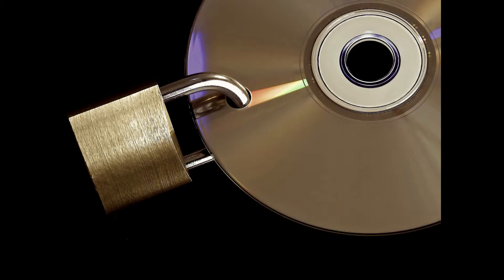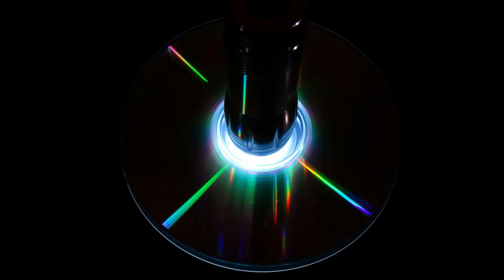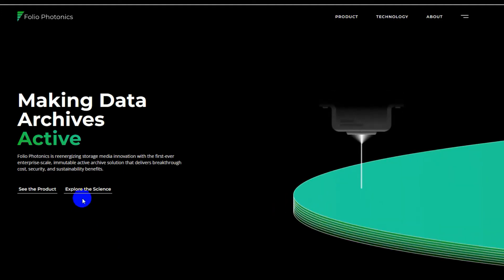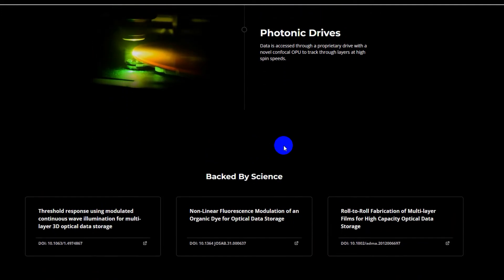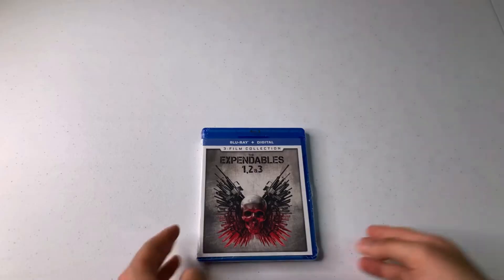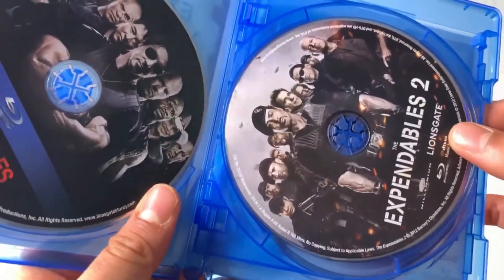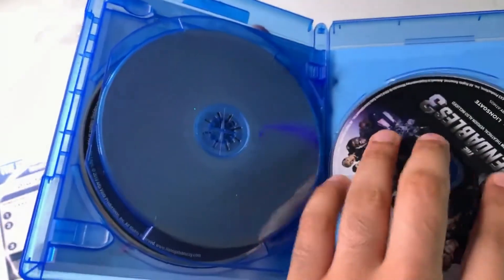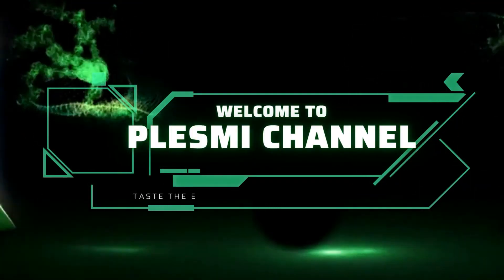Exclusive The Blu-ray suite costs $3 per 1TB disc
Blu-beam replacement will cost $3 per 1TB plate... be that as it may, you'll require a $3,000 drive too

There is a new type of startup that is trying to replace tapes and hard drives with a 1TB DVD.
Despite the rumors, it seems that optical media is not going away anytime soon. Folio Photonics is a startup that is trying to bring optical media back into the spotlight by selling discs that can hold a lot of data. The first discs that Folio Photonics will produce will have a capacity of up to 1TB each. This means that by the end of the decade, Folio Photonics hopes to have discs that can hold up to 10TB of data.
Despite the rumors,   optical media doesn't seem dead, at least not yet

 Streaming may have pushed physical media (DVDs and Blu-rays) out of the spotlight and into dollar stores and bargains, but Folio Photonics, a startup we covered extensively in 2022, hopes to turn the tide. and carve out a new market for optical media:  enterprise

Folio Photonics CEO  Steve Santamaria has revealed that the initial capacity of the company's first drives will be "over 1TB per drive", with the goal of reaching over 10TB by the end of the year. decade

 This means you only need a handful of these to back up your external hard drives or SSDs, making them great additions to cloud storage.